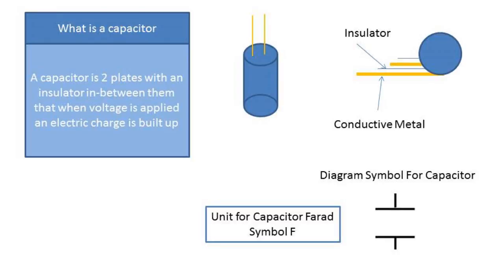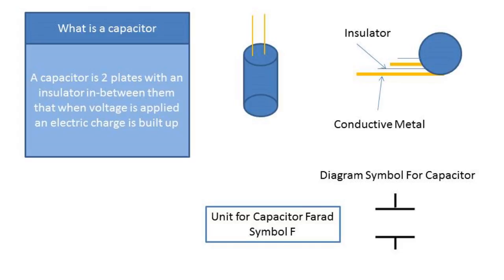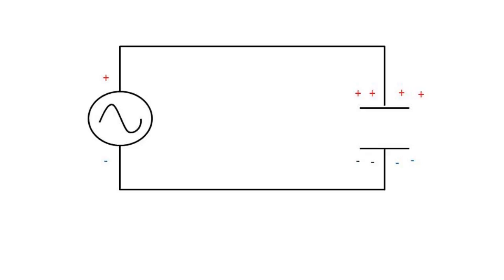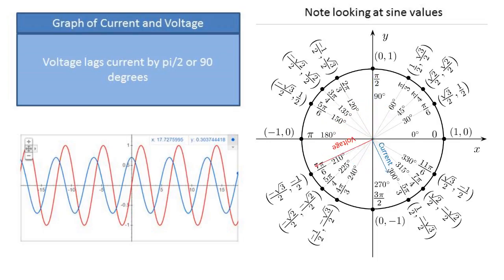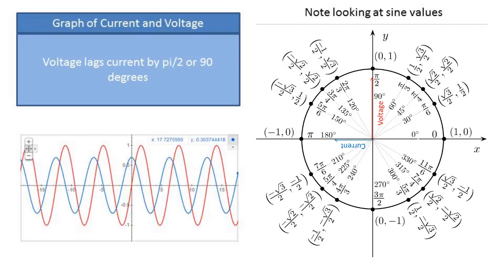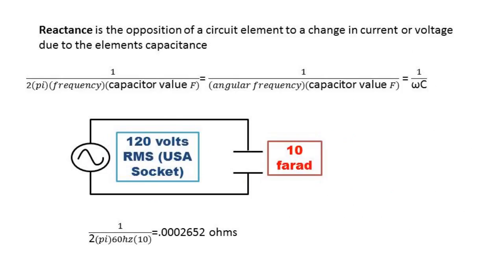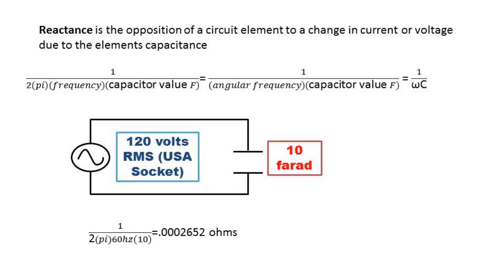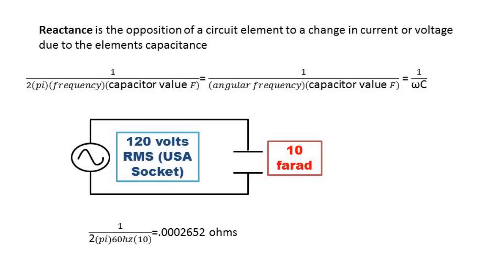Capacitor in AC (Reactance, Current and Voltage)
Capacitors consist of 2 plates that store charge. Capacitor’s behave much like springs when the force or voltage is at a max the spring is fully compressed and velocity or current of the spring is zero. When the voltage or force is released from the spring the velocity of the spring increases to a max velocity or current right before force is required to elongate the  spring.

It’s important to note that the unit for reactance is ohms and reactance for a capacitor is commonly abbreviated as Xc. Looking at the equation to find reactance you can see that the higher the frequency or the higher the capacitance the lower the reactance

In this video we go over what a capacitor is and that the unit of capacitance is the farad. We talk about how the voltage and current is graphed and compare the capacitor to a spring. (spring analogy) We then go over how to calculate reactance which will be important in a later video.